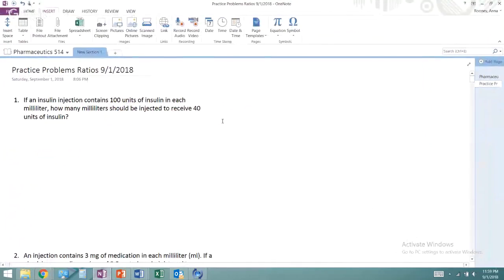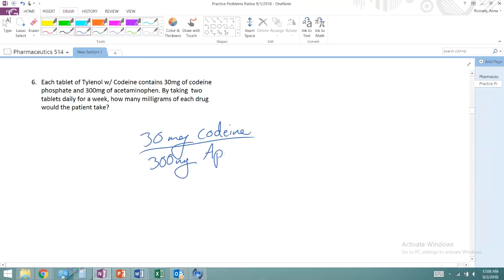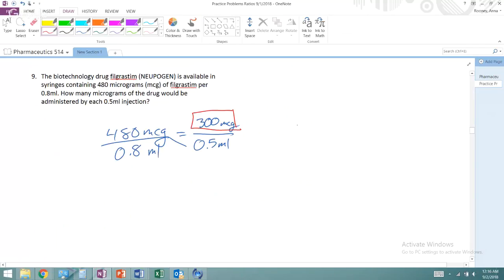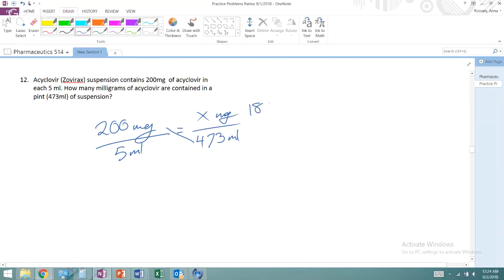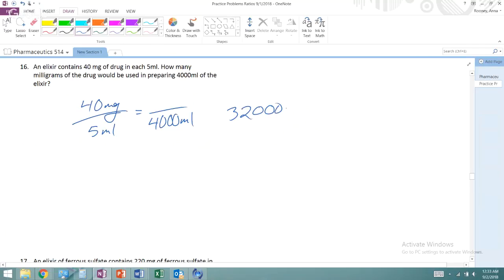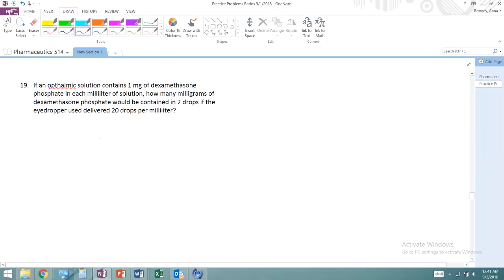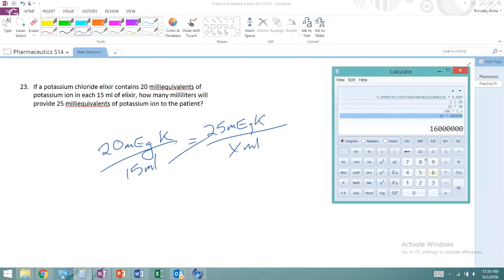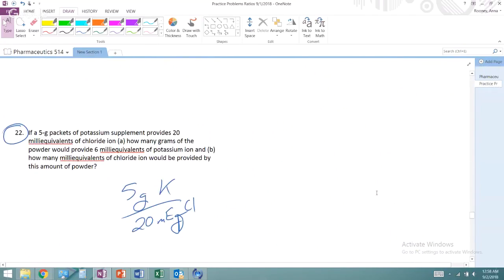Chapter 1 Pharmaceutical Calulations 9/1/2018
From Ansel's calculations, just running through them on ratios